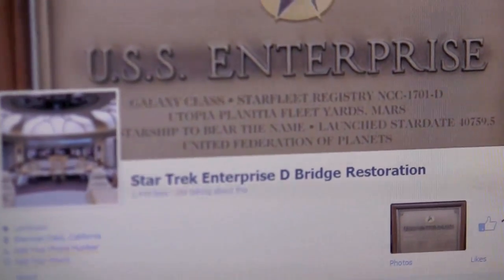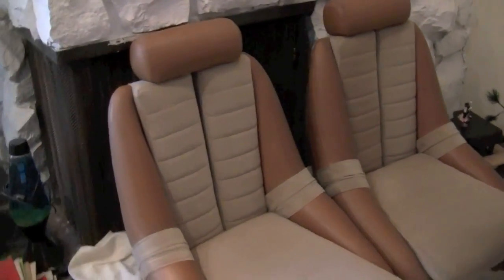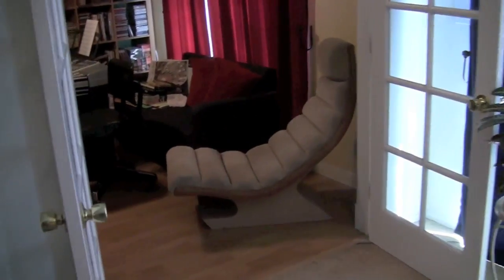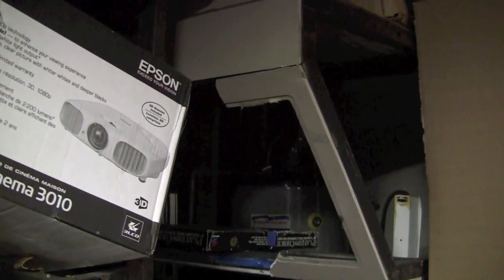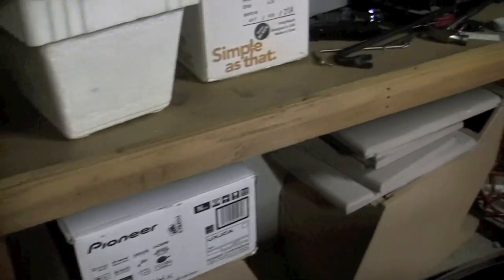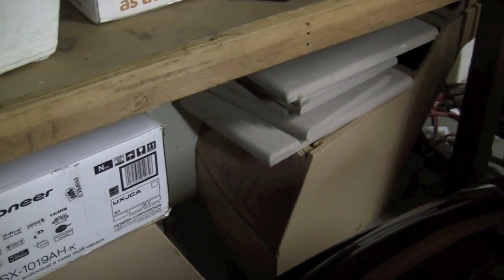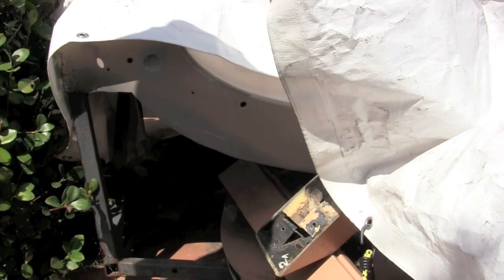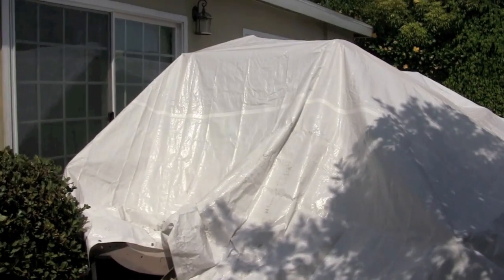STV—REVEALED: That Newsy Enterprise "D" Bridge Restoration Set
From Larry Nemecek.com's Trekland blog, this is the FIRST of two visits in August to the non-filming bridge set now getting sooo much attention in online news as an IndieGogo  restoration and non-profit project—with owner Huston Huddleston in cognito at the time.